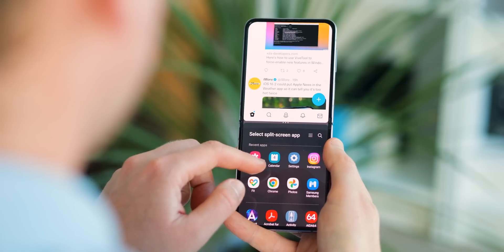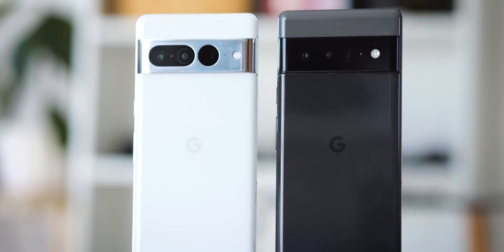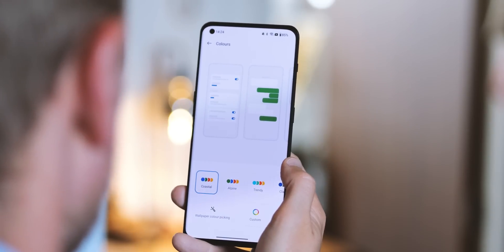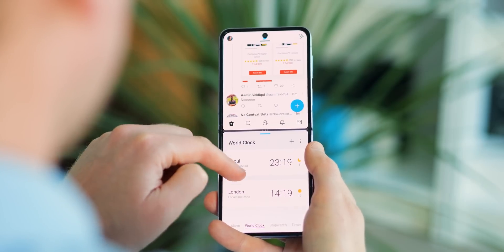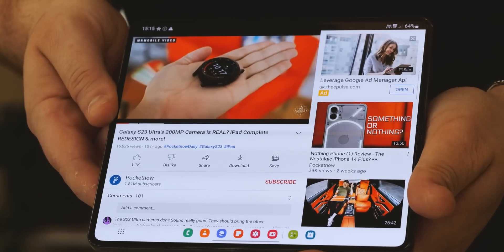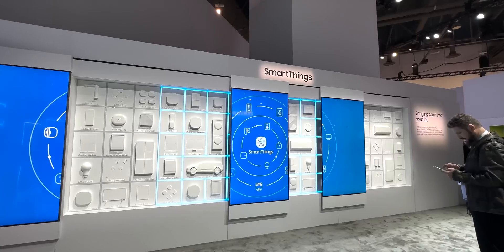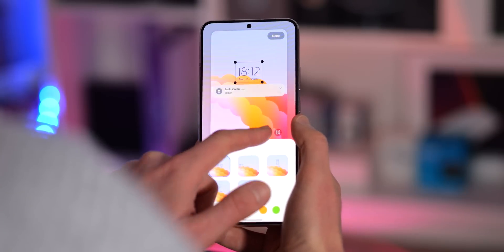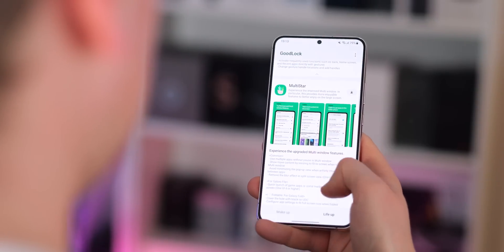Samsung One UI 5 review: Best Android UI?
Samsung's Android software has been rough in the past. But today things are different. Samsung supports its phones for just as long as Google. Its ecosystem is vast, its feature set is formidable, and its phones generally run well and look decent. In fact, between all those various angles, you could argue that Samsung has the best software overall of any Android brand.

0:00 Intro
0:54 OS Updates
2:30 Multitasking
3:44 Foldable Features
5:08 Ecosystem
6:17 Customizability